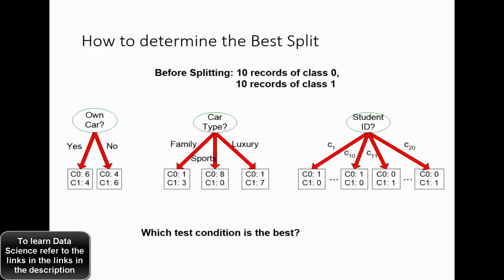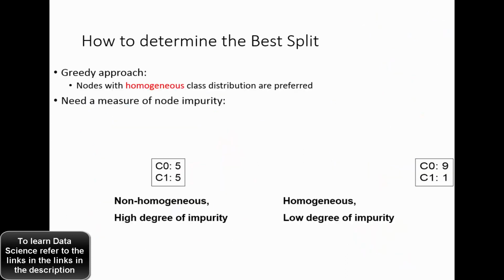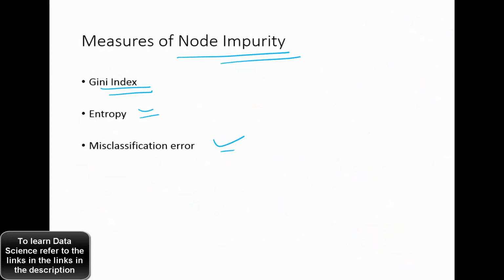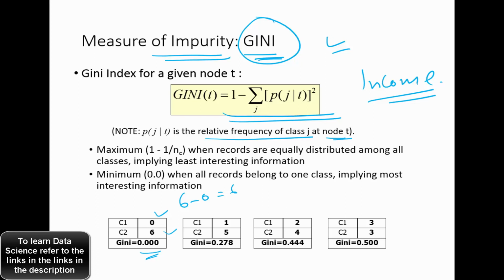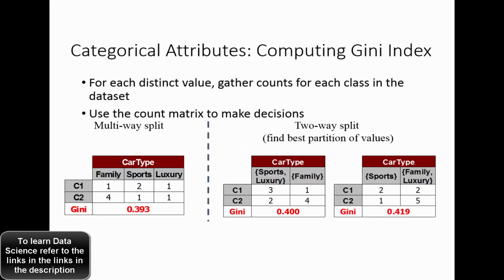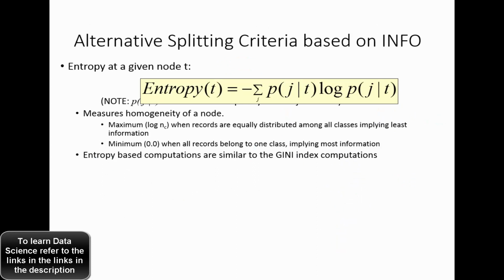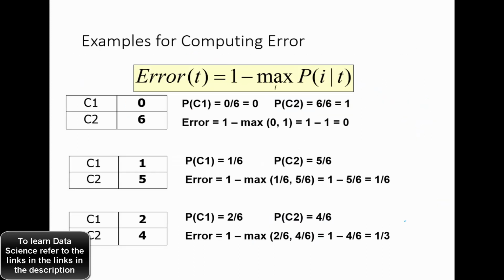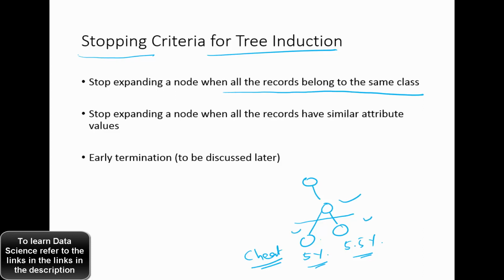Decision Tree Theory : Finding the Best Split in building a Decision Tree